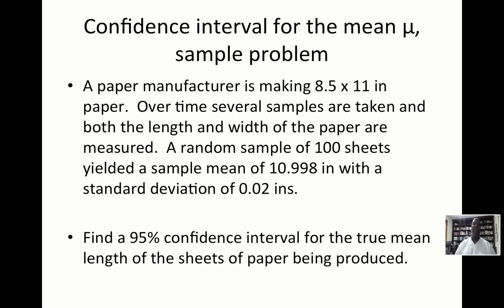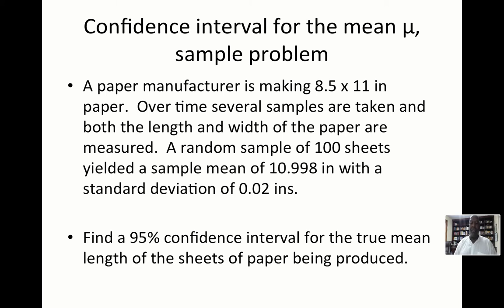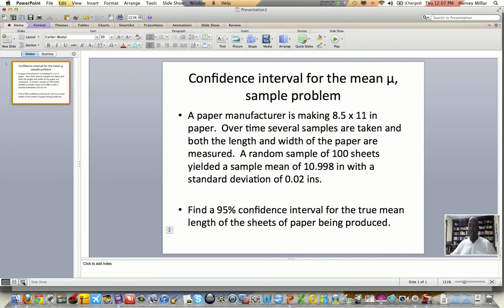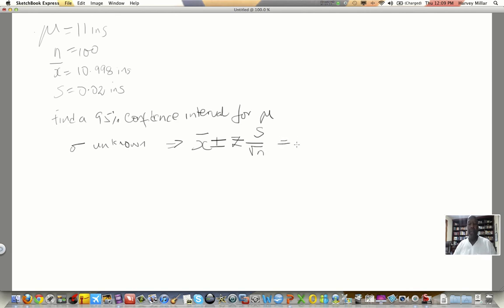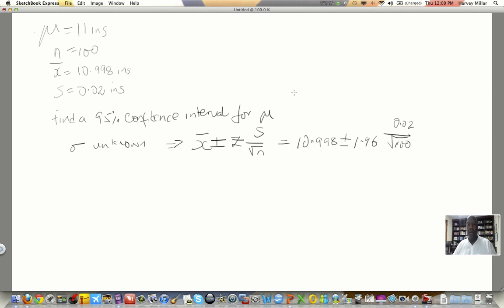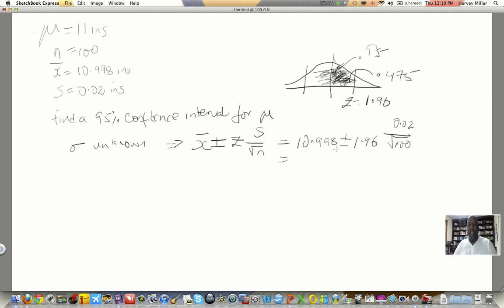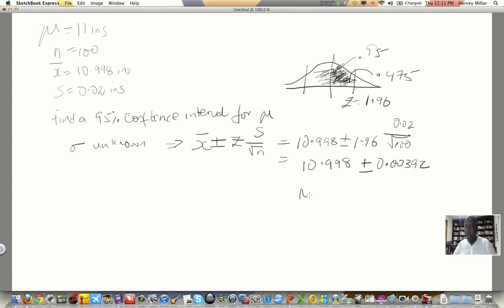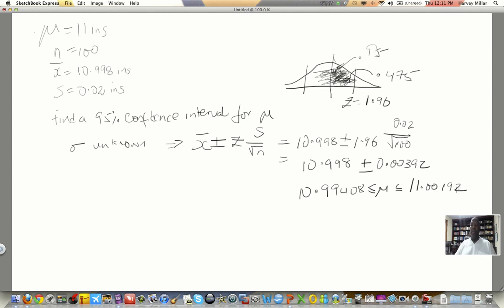Calculating a confidence interval for the mean. Large sample.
A calculation of 95% confidence interval for the population mean with the sigma unknown and the sample size large.